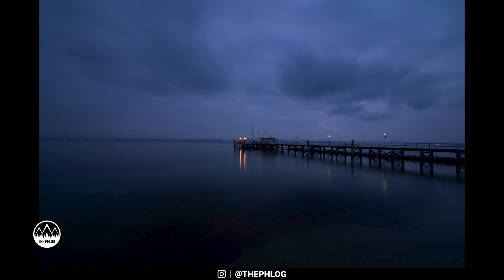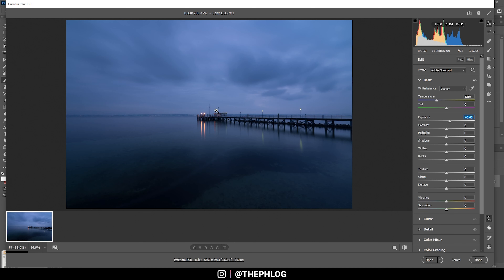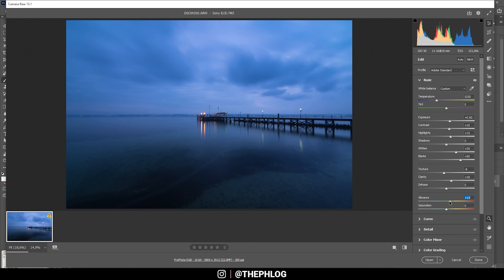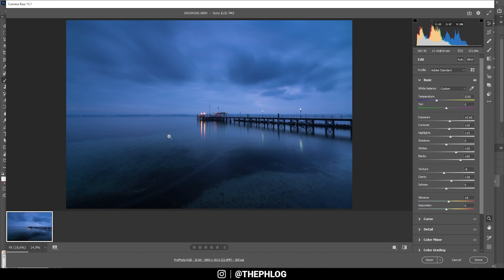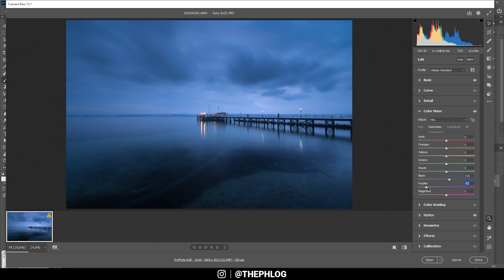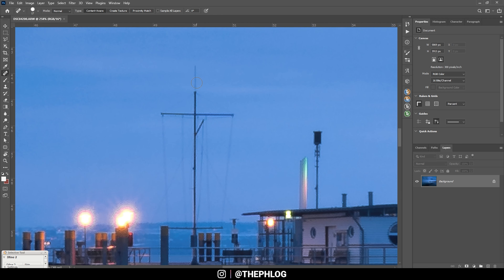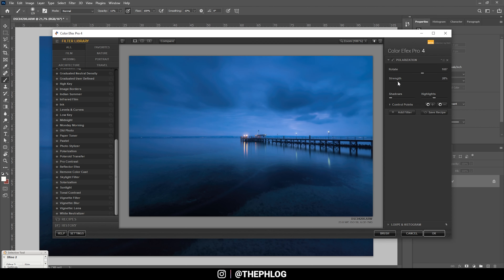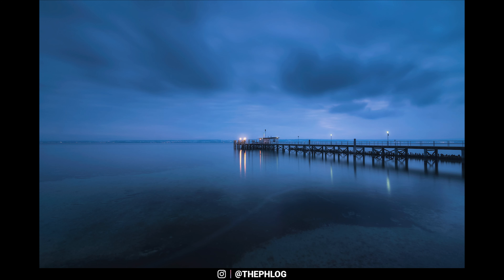How to edit BLUE HOUR Photos in Adobe Photoshop | QE #315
In this quickedit video I‘m editing a blue hour landscape photo using Adobe Photoshop and the Camera Raw editor for the post processing.

0:00 Intro
For this image I wanted to remove the subtle purple colors cast and give the overall tones a much stronger blue color this way. Besides that, I had to brighten up the photo slightly, add structure to the sky and apply some subtle glow around the light sources. Everything here was done using Adobe Photoshop and the camera raw editor plus the Nik Collection plug in.

0:27 1. Basic Adjustments
After activating the lens corrections, the camera profile was set to Adobe Standard and the white balance was slightly adjusted. To brighten up the photo I simply increased the exposure, highlights, whites and blacks.

For a softer look the texture was carefully dropped. Also, clarity was added to give the picture more structure.

2:34 2. Local Adjustments
Using two differently sized graduated filters, I made the sky a little darker by dropping the exposure and gave it more detail by increasing clarity. For the foreground I added another graduated filter. Here I used clarity to recover detail from the bottom of the lake.

4:15 3. Color Grading

To reduce the purple tones throughout the photo I dropped their hue in the color mixer tab. Also, I boosted the blue saturation slightly and added a blue tone to the shadows of the image.

6:06 4. Photoshop
I started by creating a new soft light layer and with a warm brush painted in some subtle glow around the light sources. Finally, I used the Nik Collection plug in to add the polarization, pro contrast and glamour glow filter.